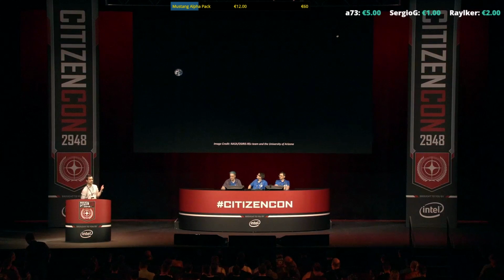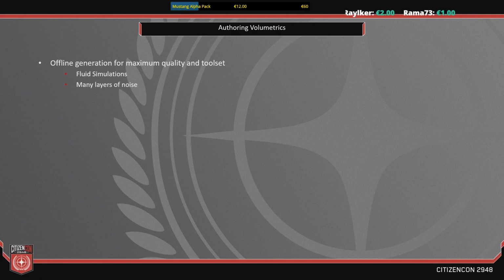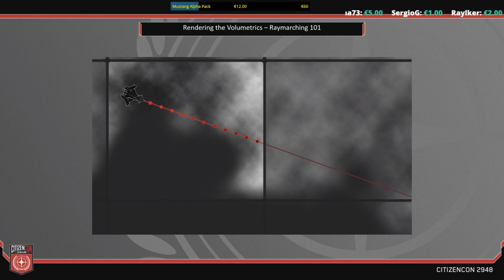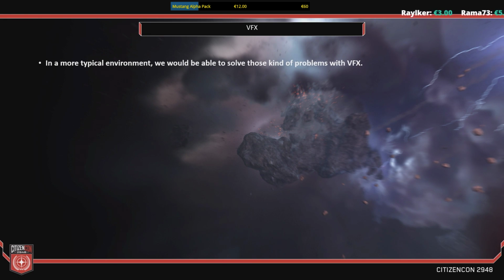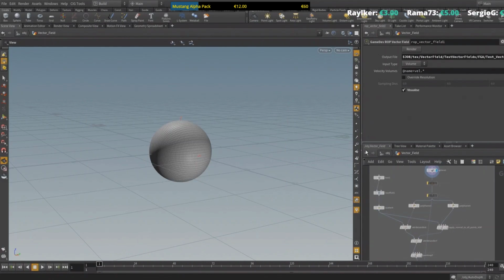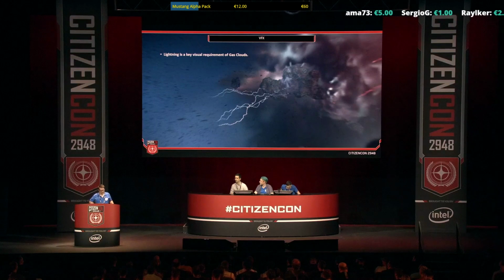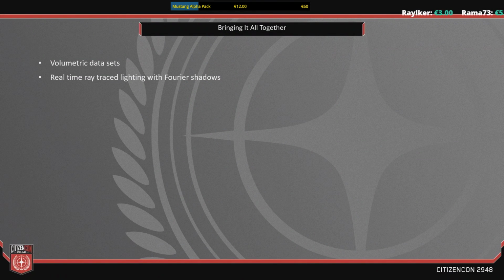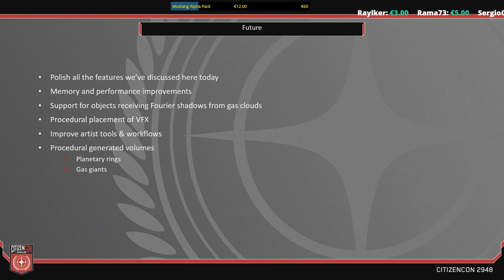CitizenCon 2948 #6 | Comentada español | Arte del espacio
►Retransmitimos la CitizenCon 2948 en directo comentando las novedades directamente del inglés.

►Habla y juega con nosotros. Encuestas, torneos, eventos y compartir la ilusión por star citizen.
Queremos compartir momentos de juego con tu hermandad, si estas interesado, contáctanos en Discord

►Click en el enlace de Referal Code para conseguir 5000 UEC extra cuando creas tu cuenta  en Star Citizen: